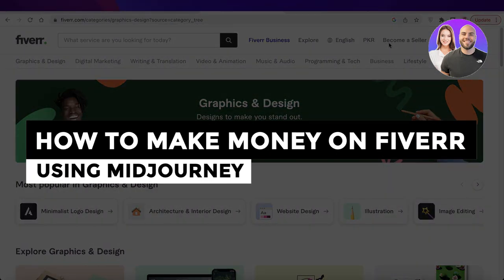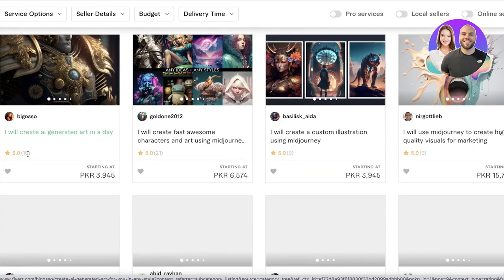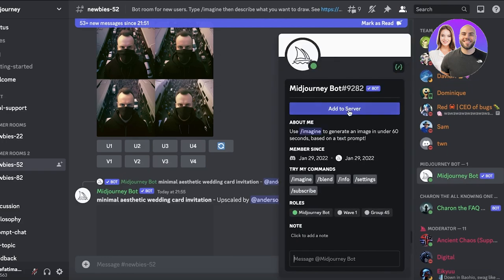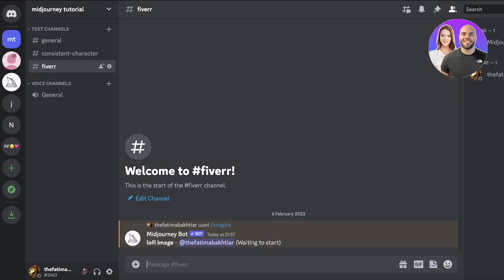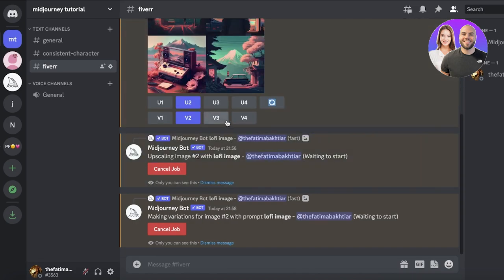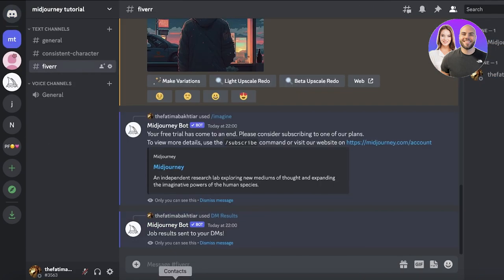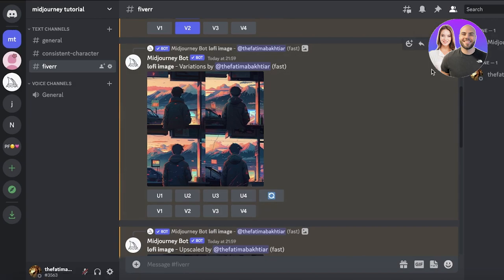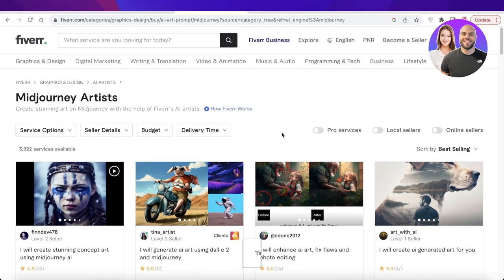Make Money On Fiverr Using MidJourney With This NEW Way/Strategy (2024)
In this video we show you How To Make Money On Fiverr Using MidJourney With This NEW Way/Strategy. It is really easy to do and learn to do it in just a few minutes by following this super helpful tutorial to get a better understanding of everything.